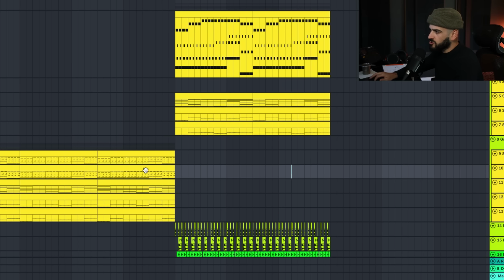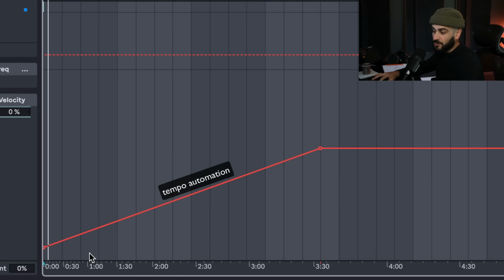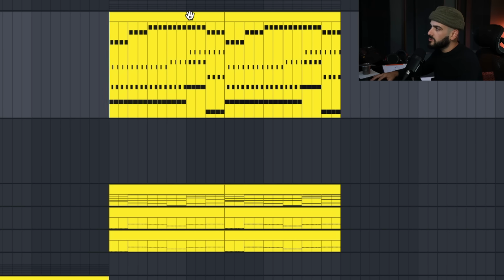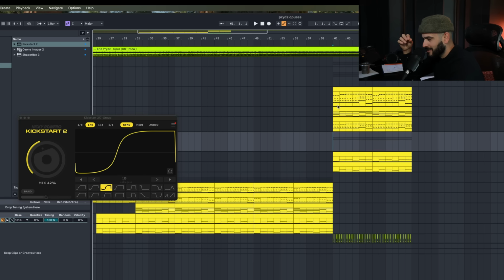Why This Song is Genius (Eric Prydz)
To send me your songs, enroll in my EDM Bootcamp Course & Community — where I review student songs every week and help you fix your mixes and arrangements